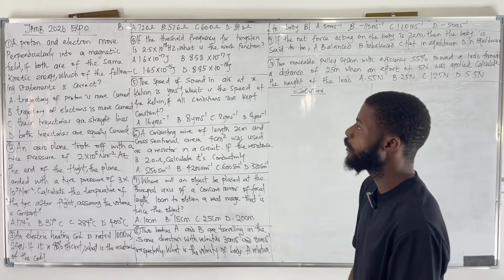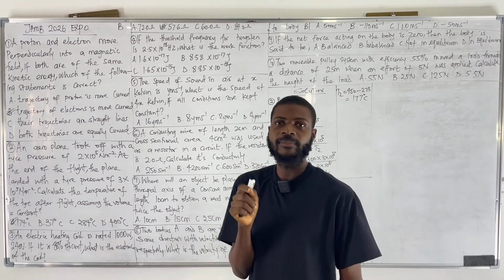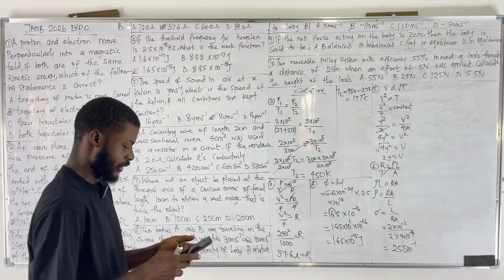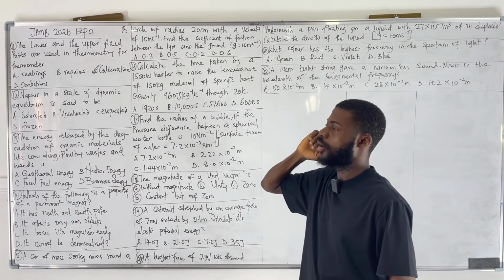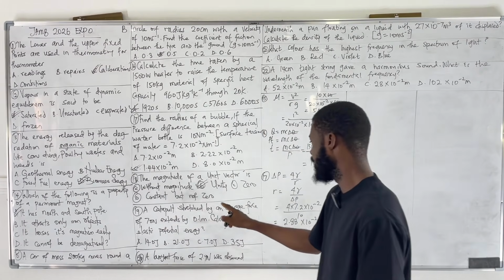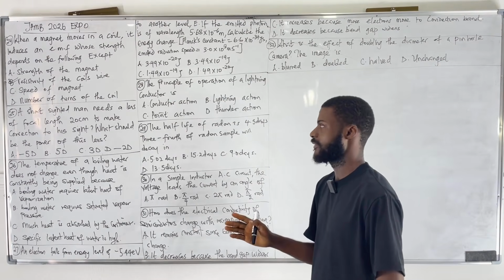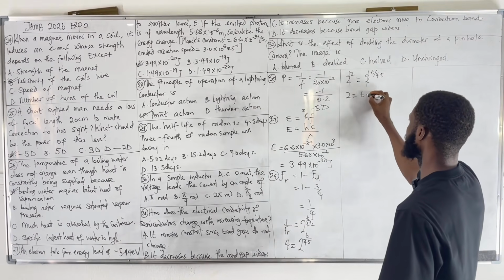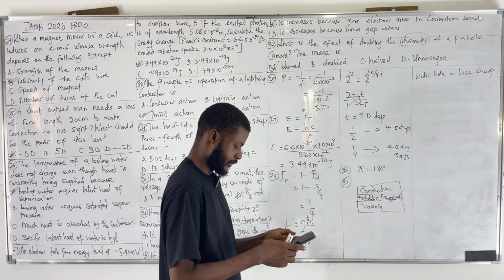Must Watch Expo: JAMB 2026 Physics Questions for April 20th & 21st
This is your final chance to master the JAMB 2026 Physics exam for April 20th and 21st! THIS IS JAMB 2026 EXPO. REAL LEAKED JAMB QUESTIONS.

In this video, I, DrAvitech, break down the most likely JAMB Physics questions and provide detailed, step-by-step solutions to help you secure a score of 90+ in your science paper. Whether you are struggling with Mechanics, Electricity, or Nuclear Physics, this "Expo" session is designed to give you the exact edge you need for your exams tomorrow.

What you’ll learn in this session:

1. Step-by-step solutions to likely JAMB 2026 Physics questions.
2. Time-saving calculation tricks for complex formulas.
3. Topic-specific analysis for those writing on April 20th and 21st.
4. Proven strategies to avoid common pitfalls in the Physics CBT.
5. Exam Date Focus: April 20th & April 21st, 2026. Target Score: 90+ in Physics!

Don't go into the exam hall unprepared. Many of my previous students have seen up to 80% of these topics in their actual exams—watch carefully and take notes!